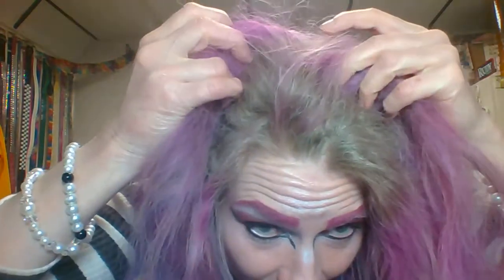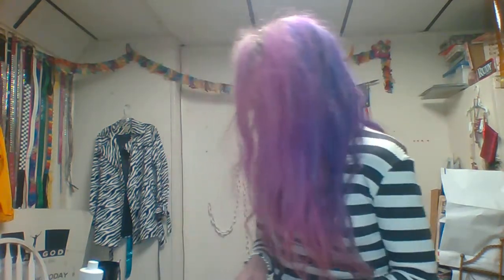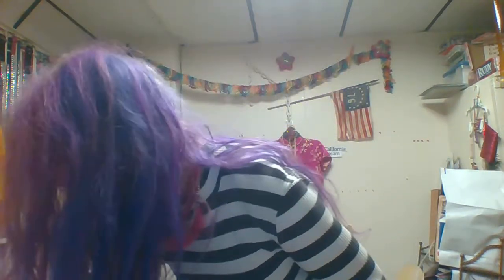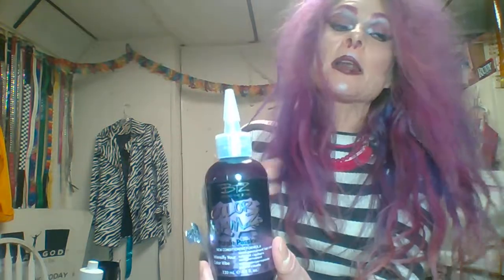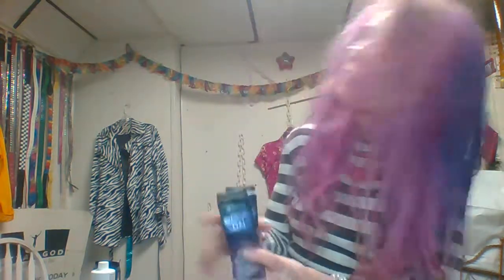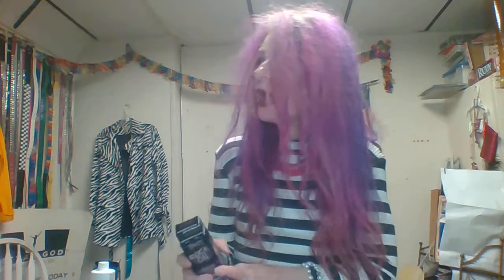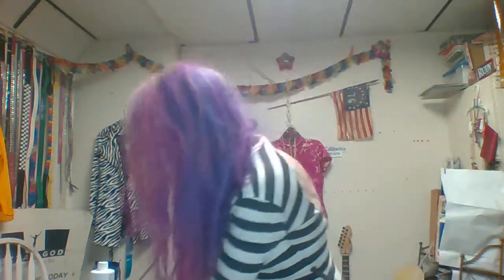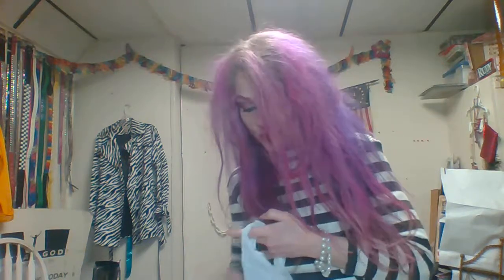Ventnor Beauty vs Sally Beauty Purple Dye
I need to redo my hair!  I'll compare the purple hair dyes from Sally Beauty and from Ventnor Beauty Supply (near YOU they may be called the Supermarkets of Beauty).

In this video i also discuss how I keep my long hair dry in the shower. (Hint.Shower caps are too small to fit all this hair!).

I have all the tips for saving money doing makeup and hair.Why go to a salon when you can do it at home.

I will be bleaching my roots using the L'Oreal Quick Blue powder and Clairol Soy4Plex Pure White Creme Developer in 30 volume.

My other purple dyes are Punky Colors Purple and Punky Colors Plum and Hennalucent Lights and Brights Translucent Color Brights in Plumrose.And Splat in Lusty Lavendar.

Foundation worn in this video: Maybelline Fit Me Matte and Poreless in shade  102 Fair Porcelain.

Lipstick is from B and H cosmetics ,Color Op lipstick in Crash

I'd love for you to join my Youtube family!